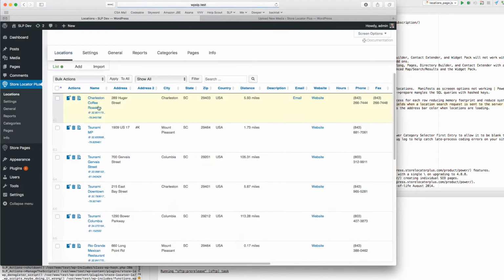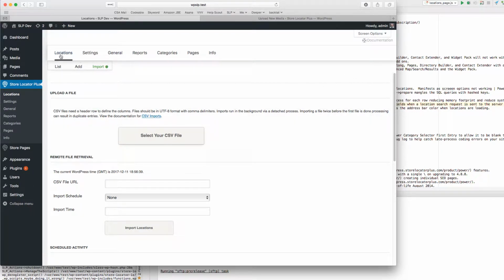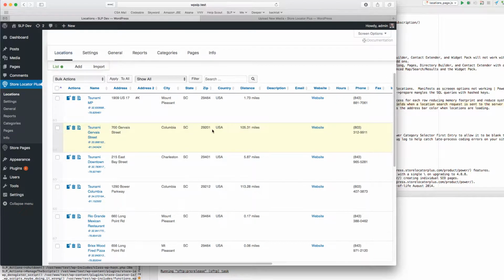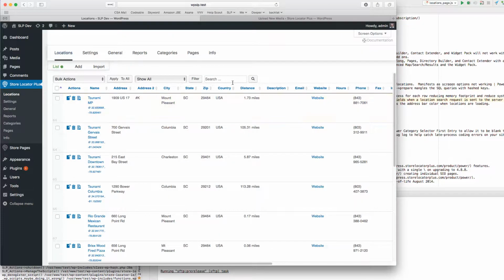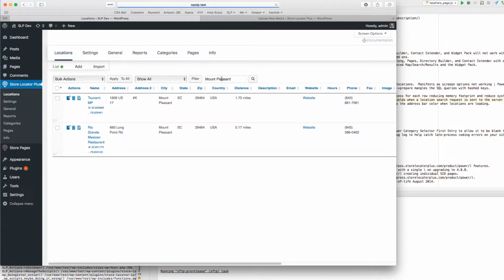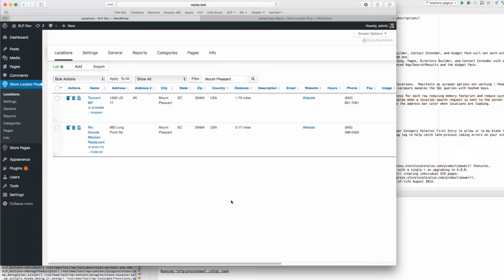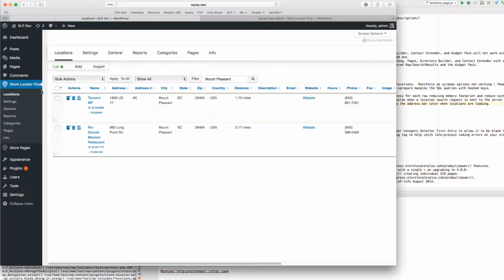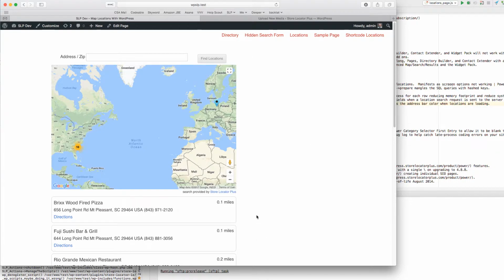Store Locator Plus 4.9.2 Release Notes